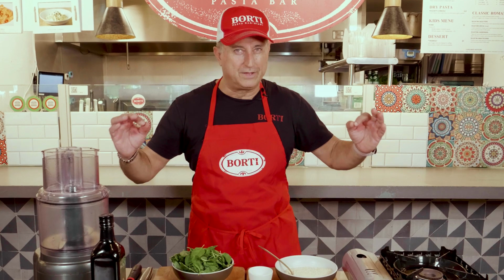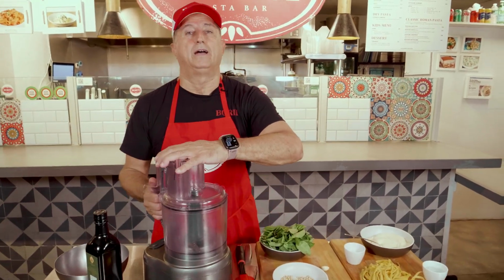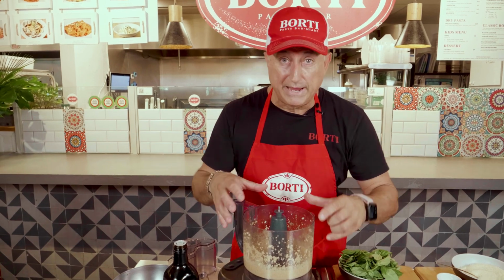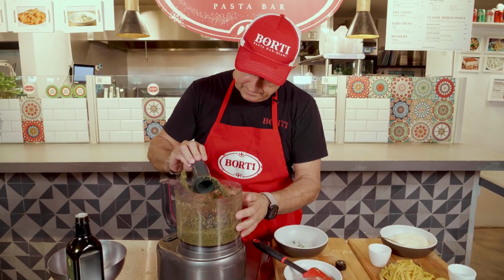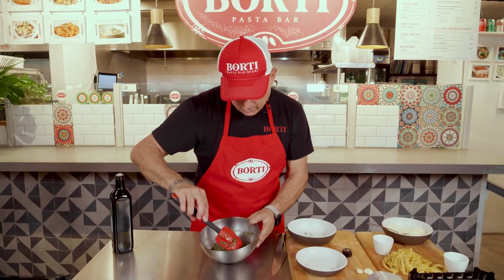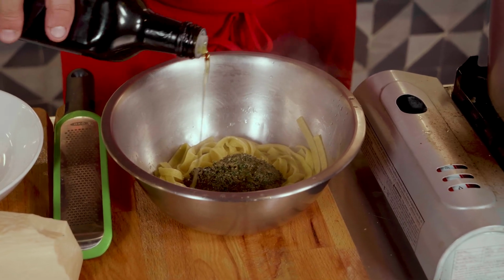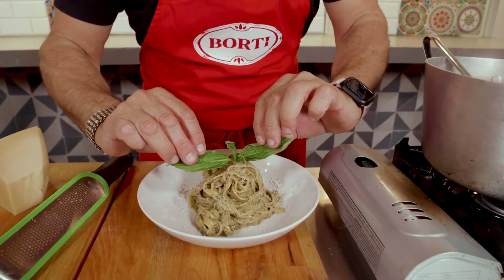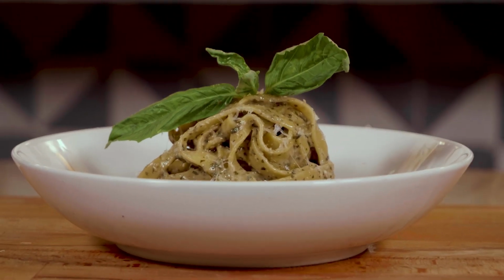FETTUCCINE CON PESTO ALLA GENOVESE 🌿🍝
Welcome back guys! Today we prepare an amazing dish from Genova, Italy: Fettuccine Pesto Genovese 🌿🍝
The main ingredients are fresh basil and pine nuts. Blend a few ingredients together as I show you in the video to have a perfect and creamy pesto, ready in only 5 minutes!
Add our beloved extra virgin olive oil and parmesan cheese to dress our fresh fettuccine!
You can't wait to try it at Borti Posti Pasta in Miami! I wait to see you here 😉

INGREDIENTS ⬇️
• Fettuccine or pasta of your choice
• Garlic
• Pinenuts
• Fresh Basil
• Pecorino cheese
• Parmigiano Reggiano
• Extra virgin olive oil
• Salt